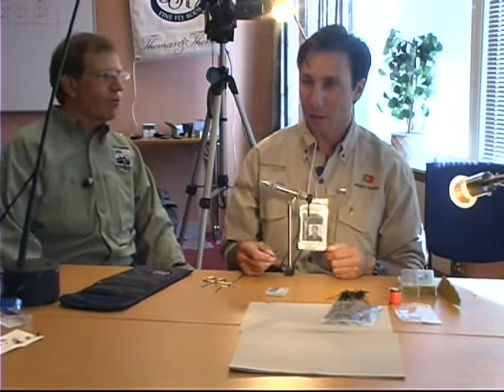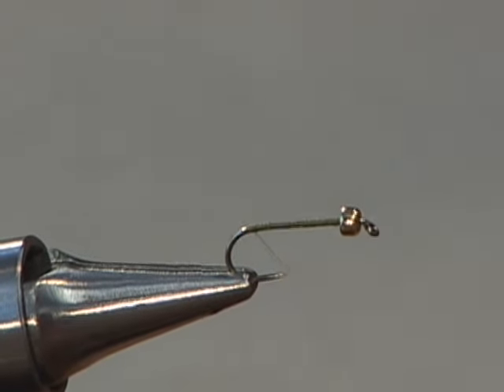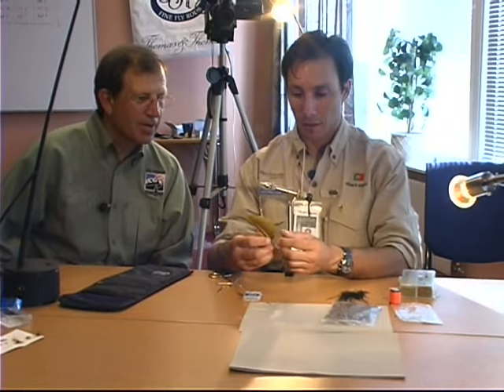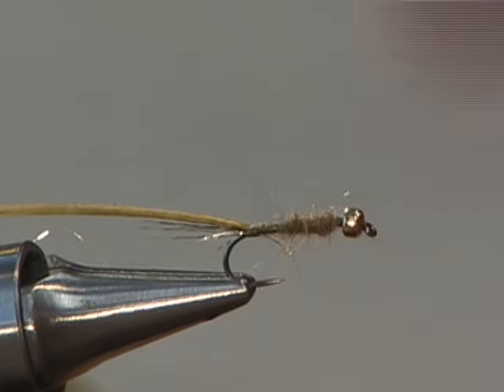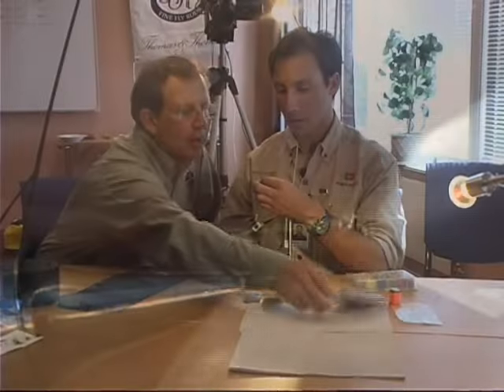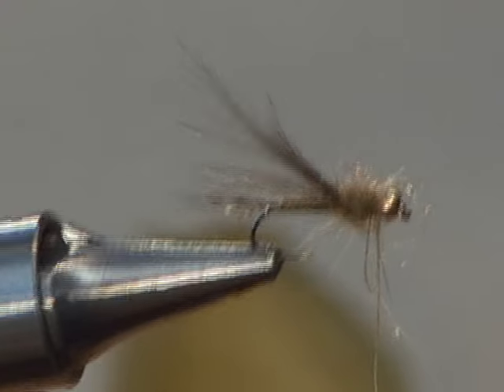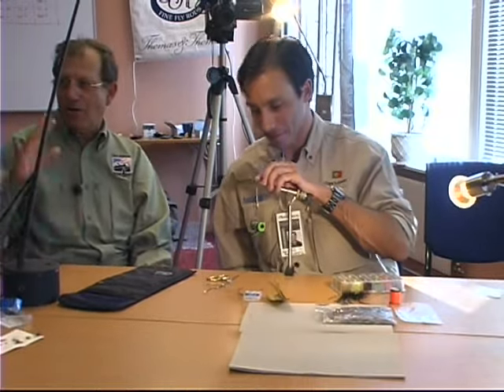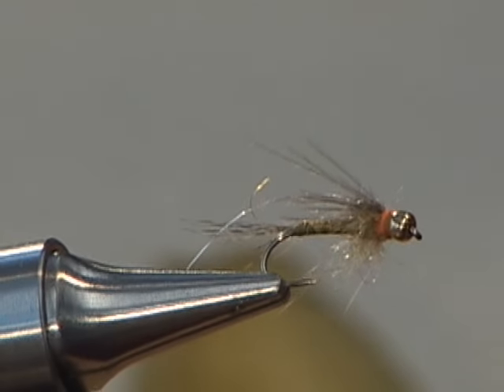Discover another effective Euro nymph from Portugal with Jack Dennis and Antonio Rodrigues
Antonio Rodrigues is a gifted tyer who now lives in the USA and is a Umpqua signature fly tyer with an array of dries and nymphs in Umpqua's fabulous collection of flies.  for all of Antonio's creations and more.